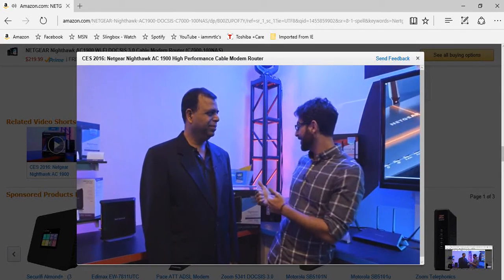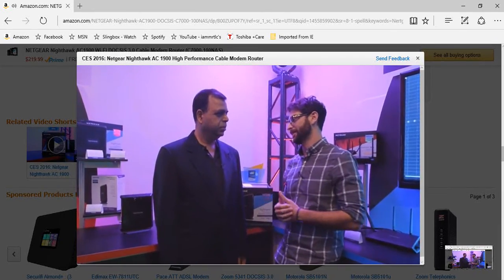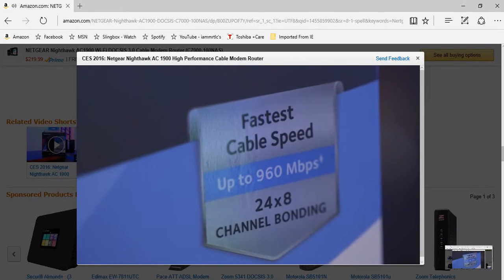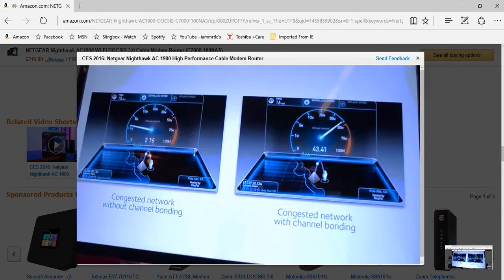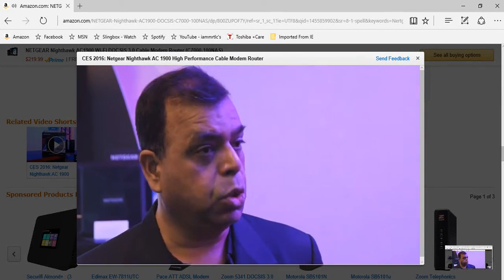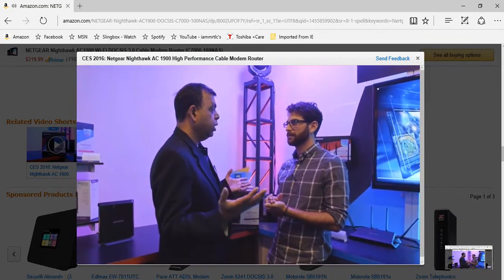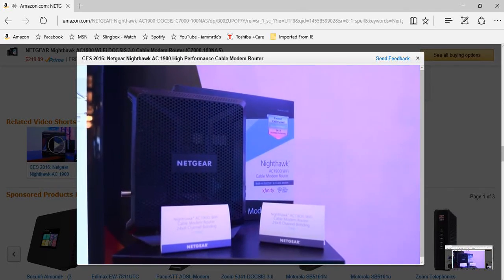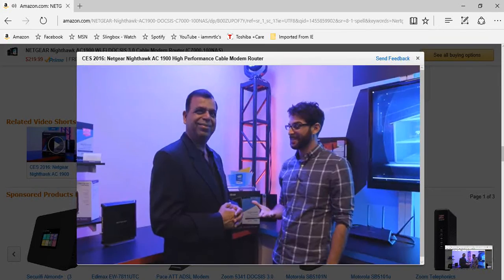Amazon com NETGEAR Nighthawk AC1900 Wi Fi DOCSIS 3 0 Cable Modem Router C7000 100NAS Computers Ac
Terry's new router!